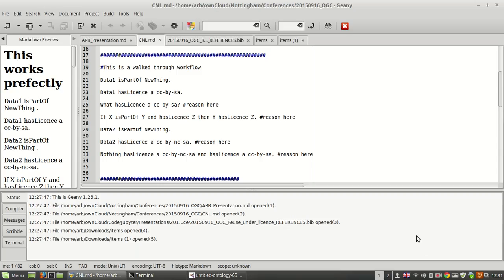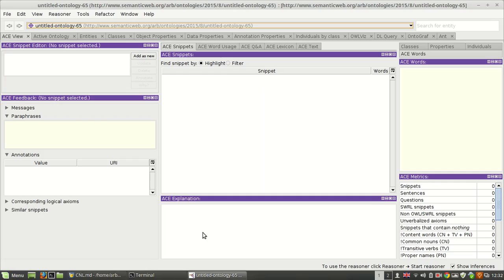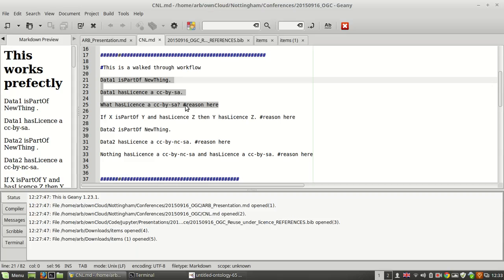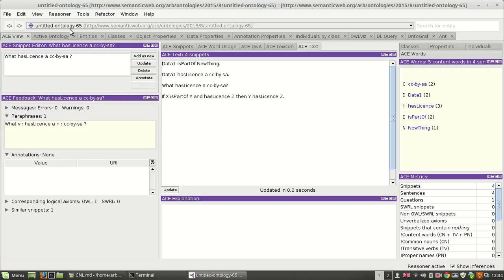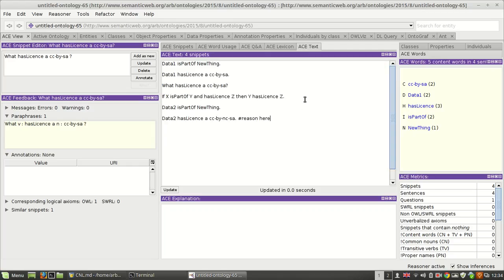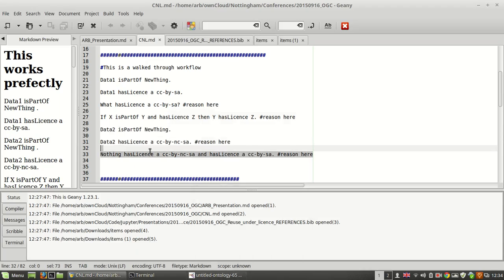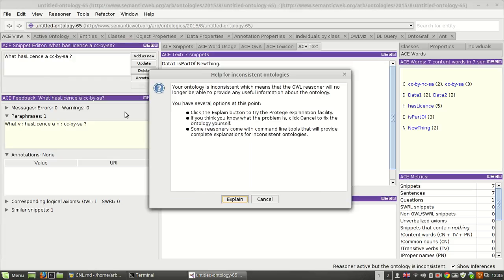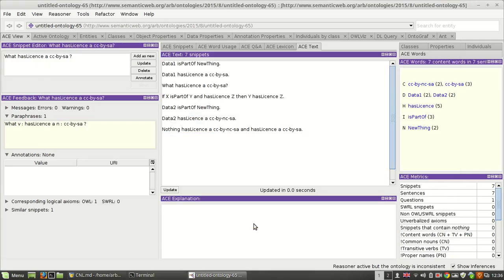20150916 OGC License Reasoning example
An example of a rudimentary licence calculus expressed as Controlled Natural Language and implemented in Protege.

This example checks to see if two datasets which are being mashed up for a new product are allowed? The answer is no because there is licence incompatibility between CC-BY-SA and CC-BY-NC-SA.